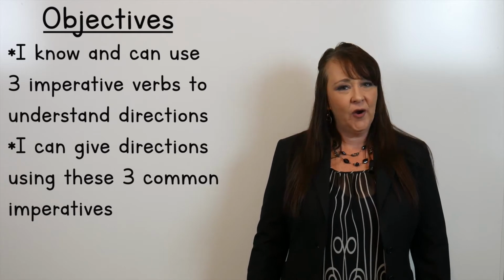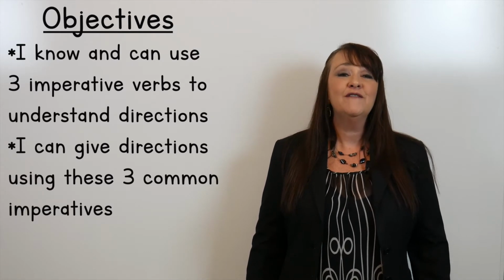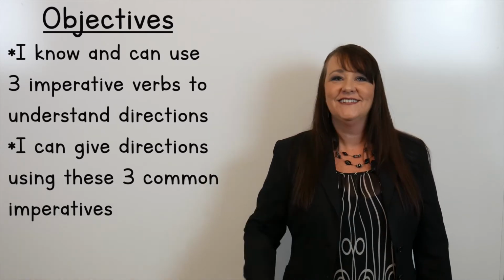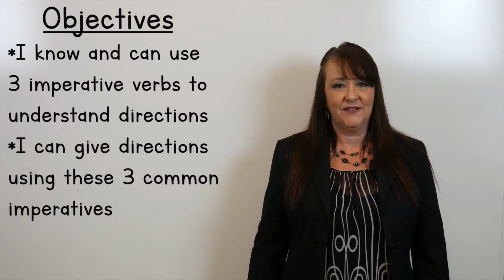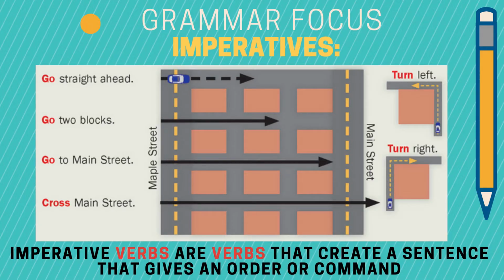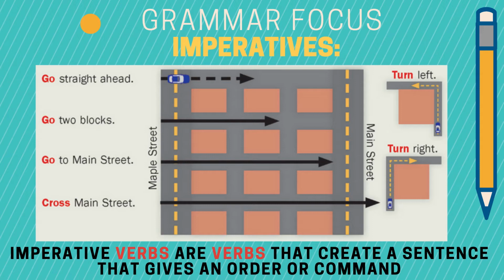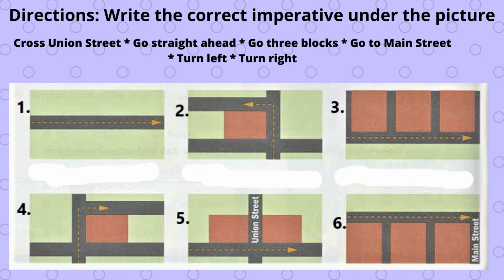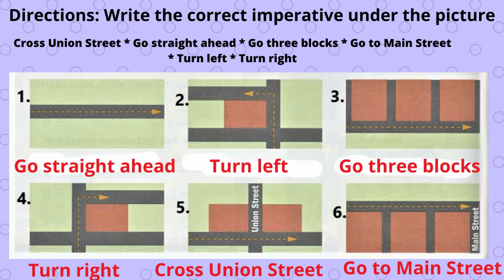Around Town: Giving Directions with Imperatives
5c I know and can use three imperative verbs to give and understand directions.